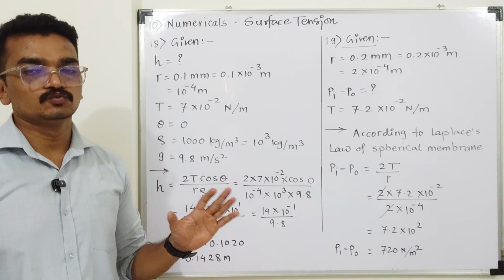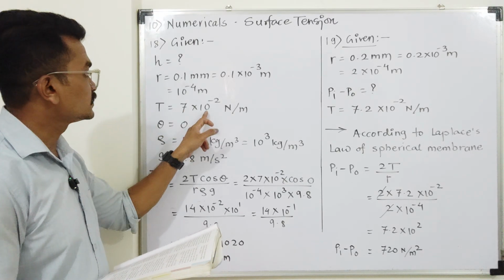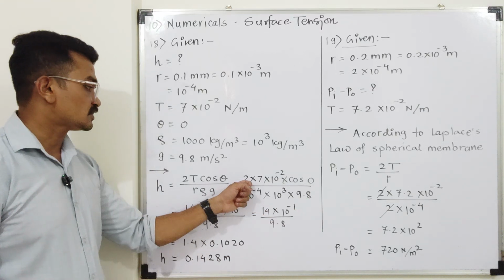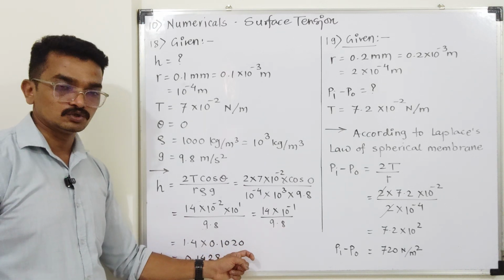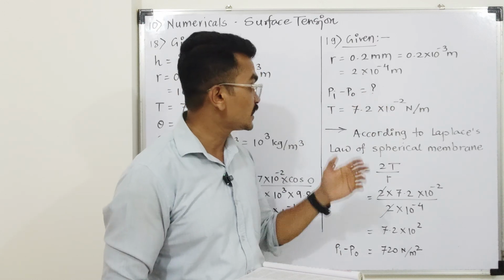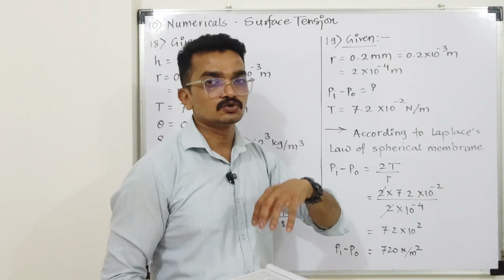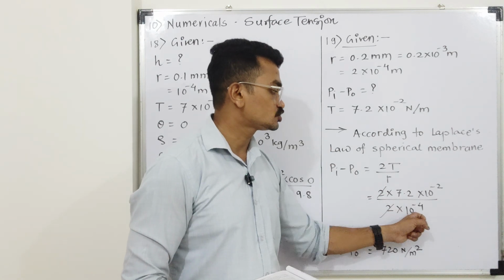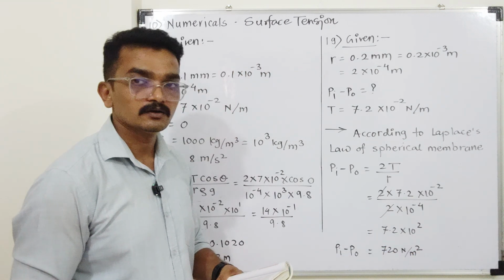19 January 2026